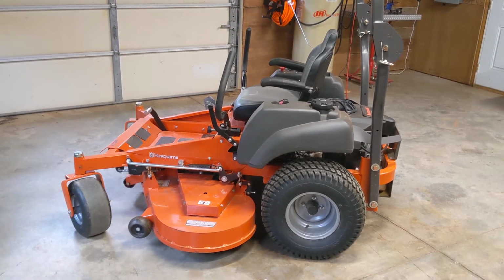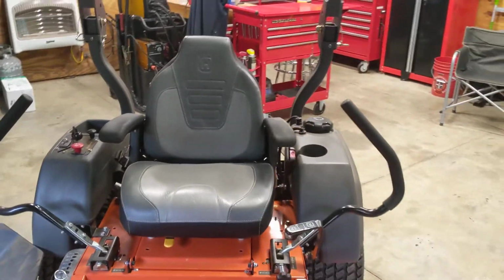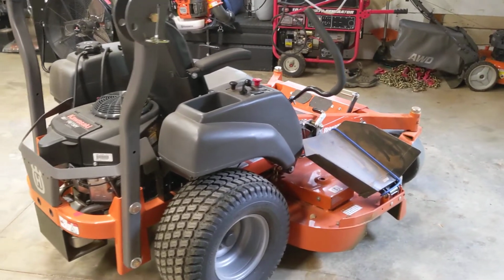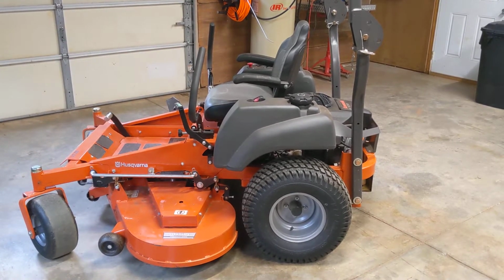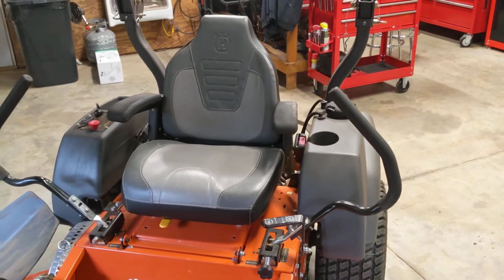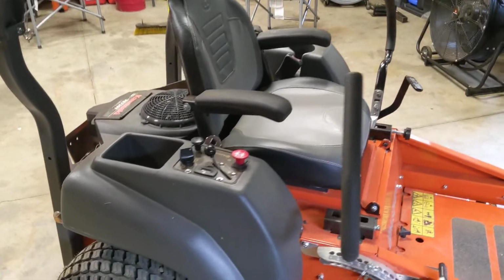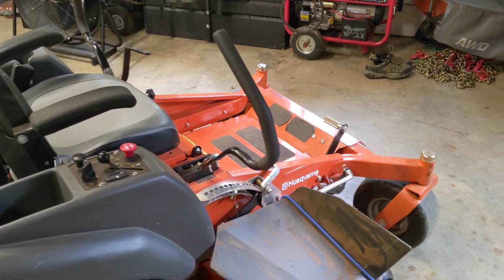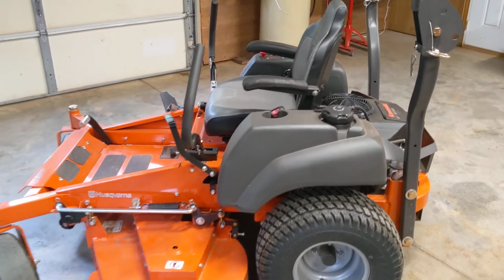Quick overview of 2019 Husqvarna MZ 61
Just my quick thoughts about my mower